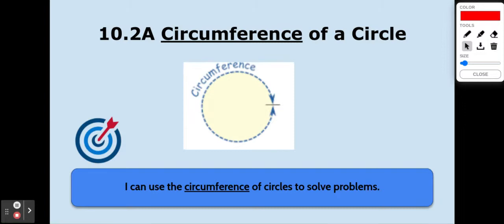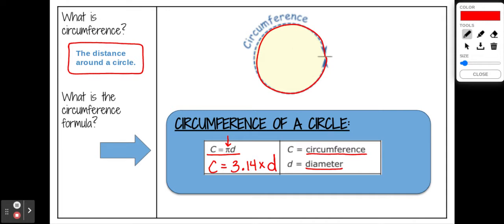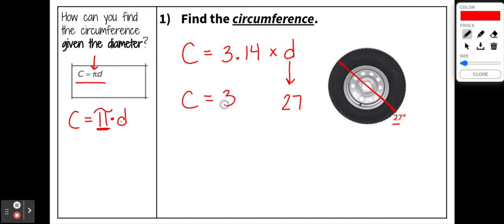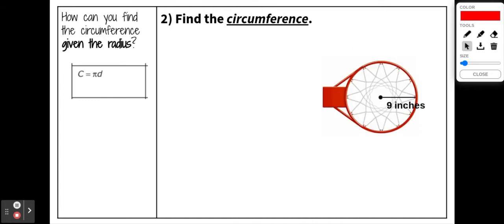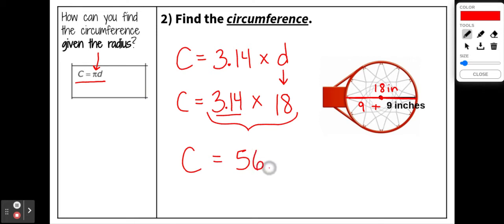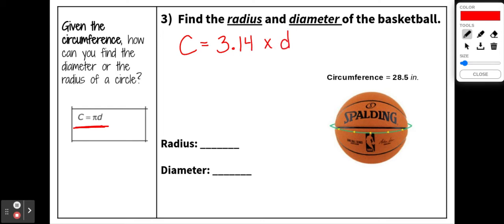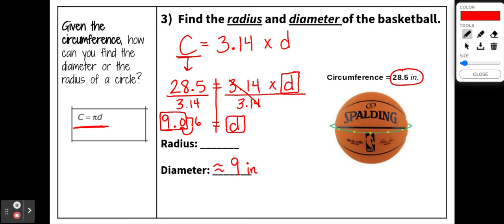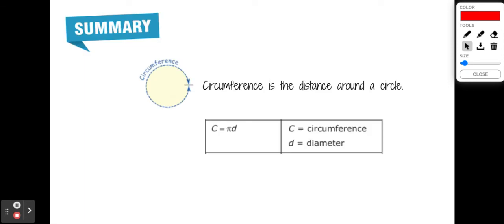PA 10.2A Circumference